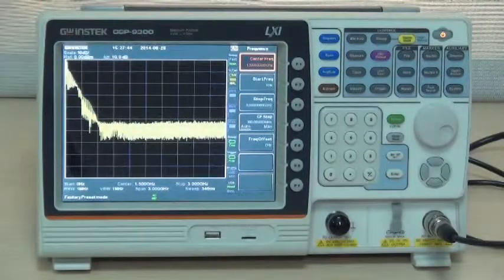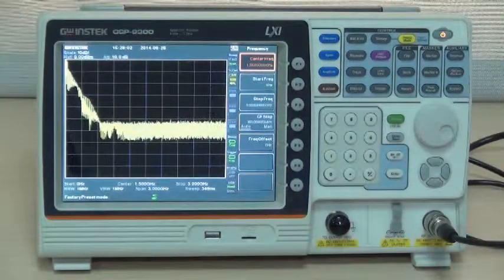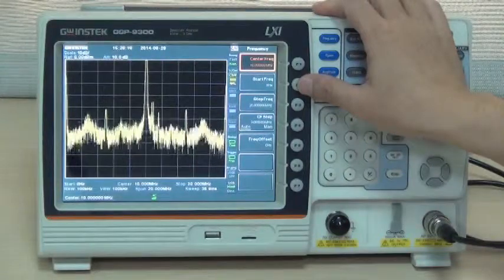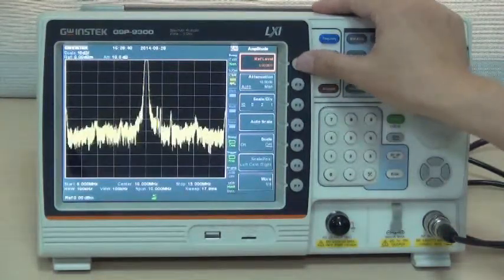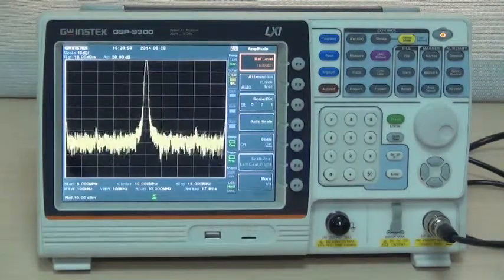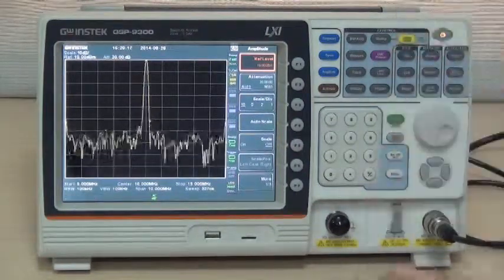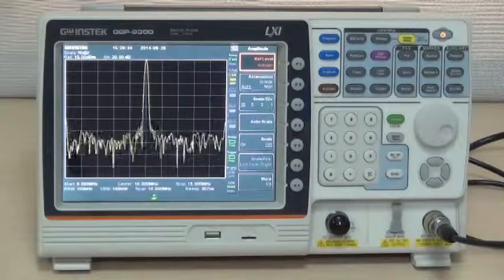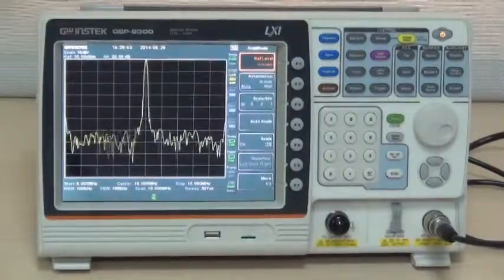GSP-9300 Fast Sweep Mode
Now, I am going to demonstrate the fast sweep mode of GSP-9300 spectrum analyzer.

First of all, connect 10 MHz reference signal output terminal from the GSP-9300 rear panel and GSP-9300 input terminal with a BNC cable.

1. Now, press frequency key, center freq (F1), input 1,0, MHz (F2) to set center frequency as 10MHz.
2. Press span key, span (F1), input 1,0, MHz (F2) key to set span as 10MHz.
3. Press amplitude key, ref level (F1) key, input 1,0, dBm (F1) key to set reference level as 10 dBm.
4. Now, 10 MHz signals can be observed from the screen.
5. The current setting is normal sweep mode which has a sweep time of 17.9ms.
6. If the faster sweep is required, users can press sweep mode key to change sweep time to 307us.
7. Users can use the fast sweep mode to capture transient signals such as Bluetooth frequency hopping signals, tuned oscillator, and other interfering signals in ISM frequency band, etc.
8. This concludes the demonstration of GSP-9300 fast sweep mode function.
9. Thank you very much for your interest in GSP-9300.